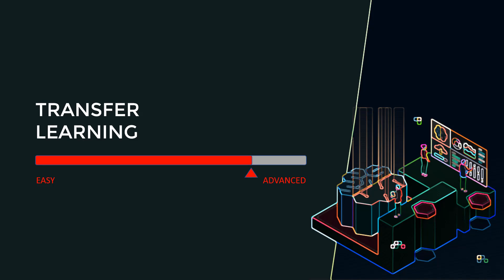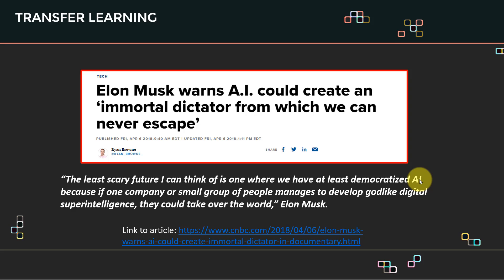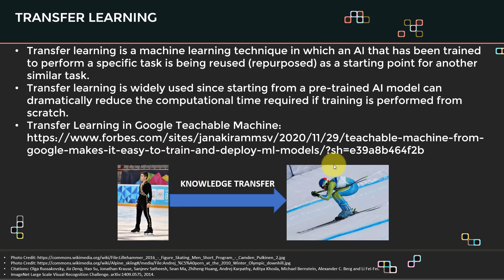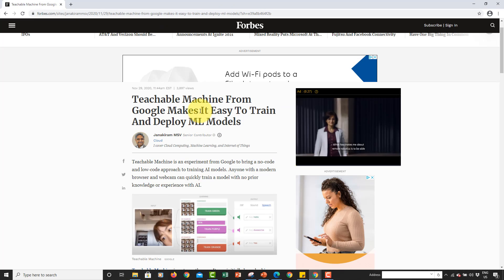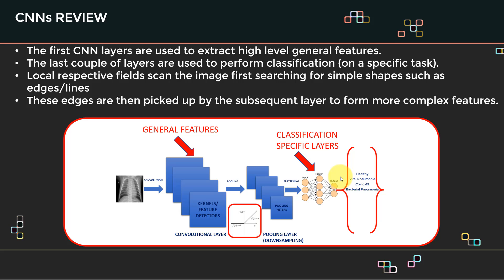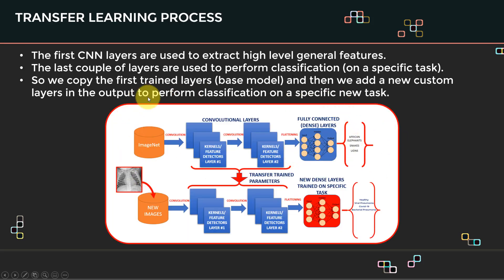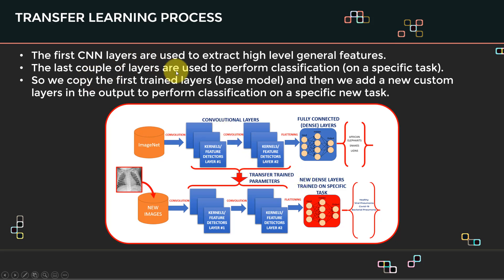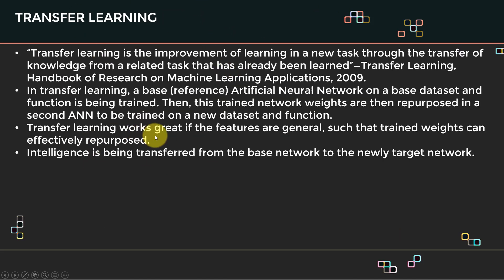What is Transfer Learning?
In this video, we will cover Transfer Learning technique. Transfer learning is a machine learning technique in which an AI that has been trained to perform a specific task is being reused (repurposed) as a starting point for another similar task.

Transfer learning is widely used since starting from a pre-trained AI model can dramatically reduce the computational time required if training is performed from scratch.

Transfer learning is the improvement of learning in a new task through the transfer of knowledge from a related task that has already been learned”—Transfer Learning, Handbook of Research on Machine Learning Applications, 2009.

In transfer learning, a base (reference) Artificial Neural Network on a base dataset and function is being trained. Then, this trained network weights are then repurposed in a second ANN to be trained on a new dataset and function.

Transfer learning works great if the features are general, such that trained weights can effectively repurposed. Intelligence is being transferred from the base network to the newly target network.